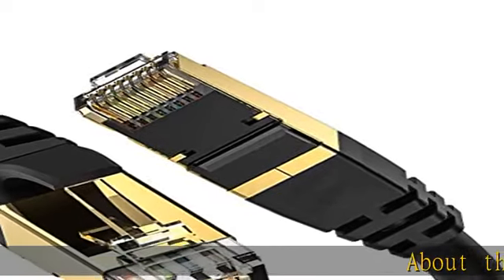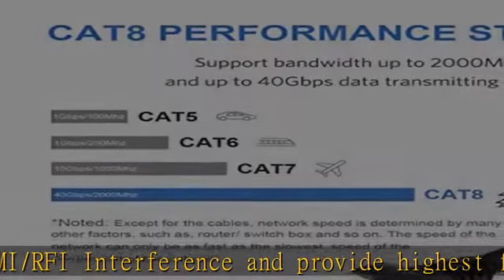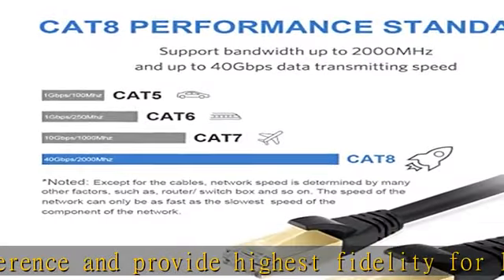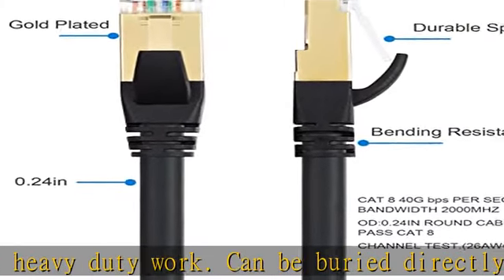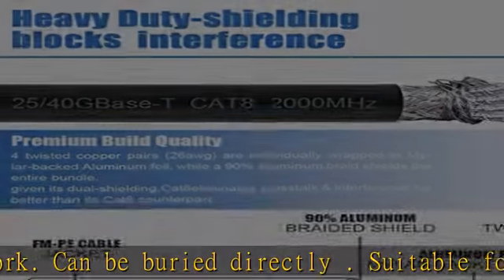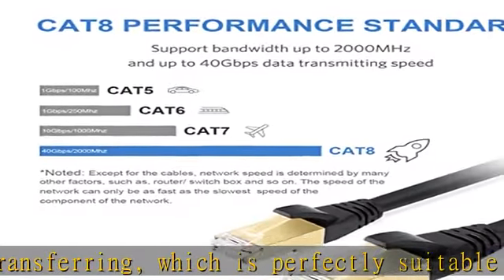Cat8 Ethernet Cable, Outdoor&Indoor, 6FT Heavy Duty High Speed 26AWG Cat8 LAN Network Cable 40Gbps,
Cat8 Ethernet Cable, Outdoor&Indoor, 6FT Heavy Duty High Speed 26AWG Cat8 LAN Network Cable 40Gbps, 2000Mhz with Gold Plated RJ45 Connector, Weatherproof S/FTP UV Resistant for Router/Gaming/Modem